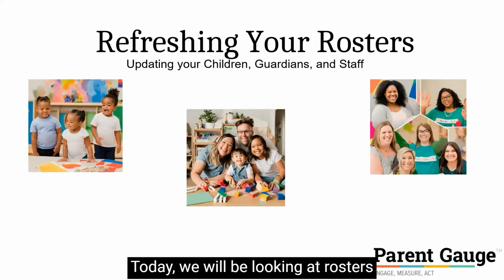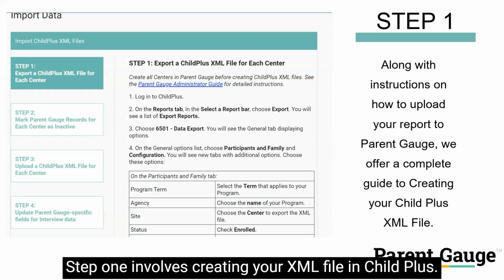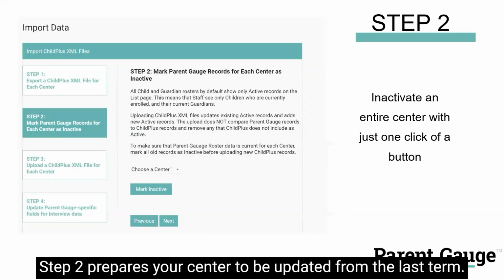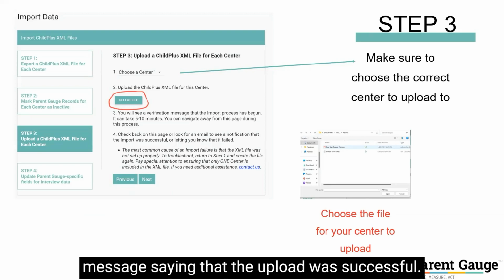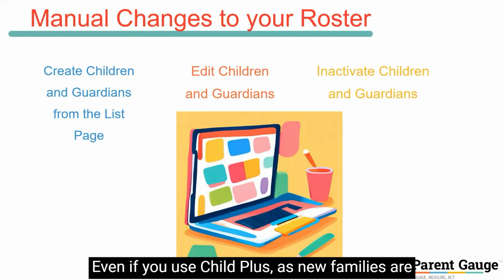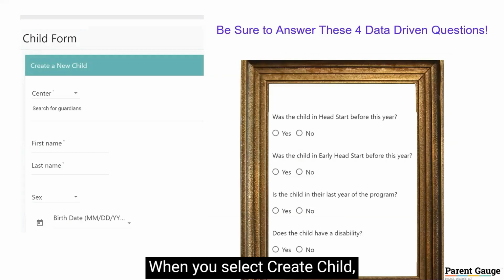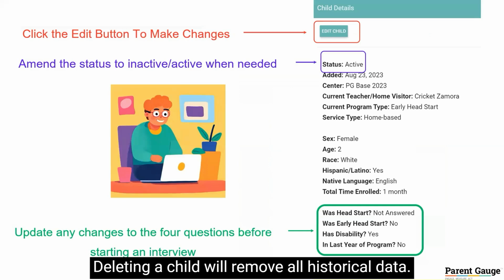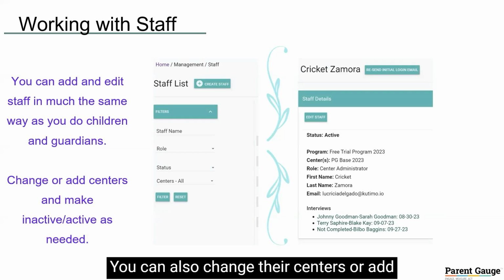Refreshing Your Rosters: Updating Your Children, Guardians, and Staff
Walk through training on how to update all of your rosters.